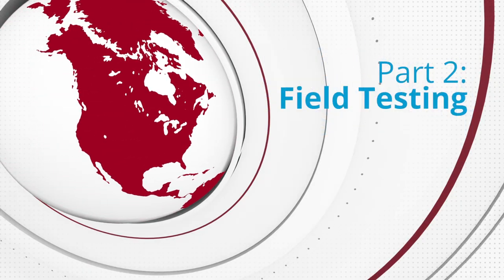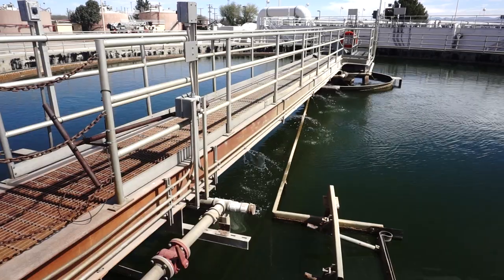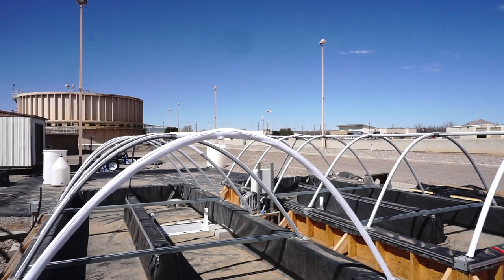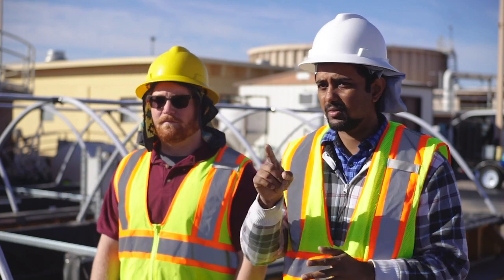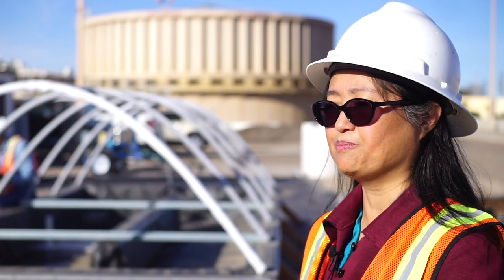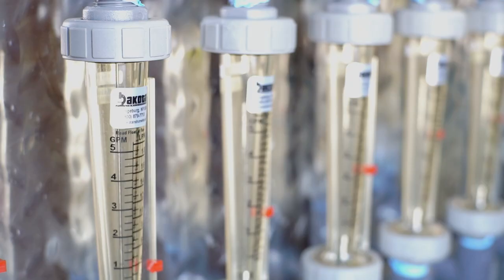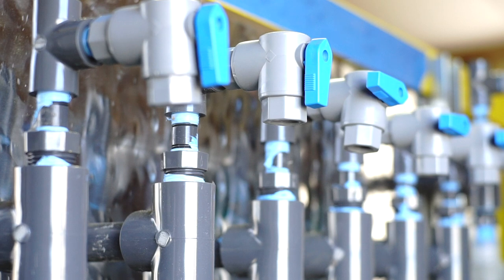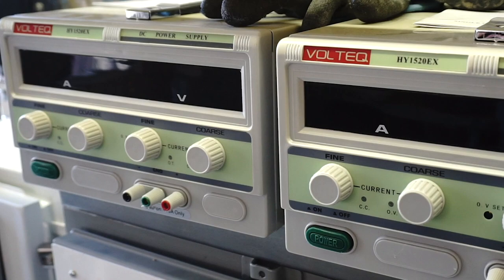Wastewater Treatment and Research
Dr. Pei Xu, professor in the Department of Civil Engineering at NMSU, and her team take their research to the field for further testing.